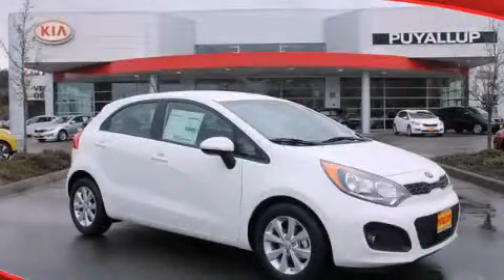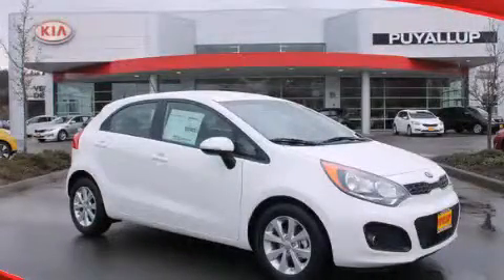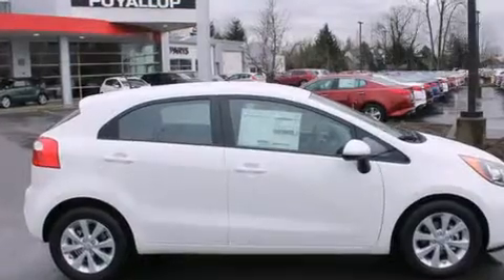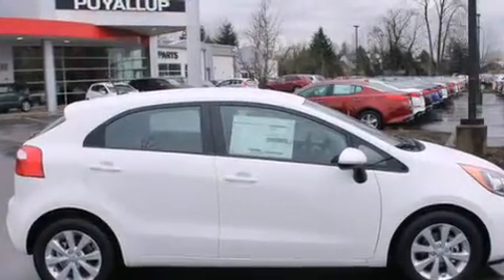2014 Kia Rio Tacoma WA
We've been honored to serve the Puyallup WA area , we promise that your experience at our dealership will exceed your expectations ! Year : 2014 Make : Kia Model : Rio Engine : 1.6L 4Cyl Trans . : Automatic Exterior : Clear White Miles : 25 Interior : Black Cloth Kia of Puyallup 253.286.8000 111 Valley Ave NE Puyallup , WA 98372 Welcome to Kia of Puyallup ! We are a Western Washington Kia dealer that has served the Puget Sound area for the past 13 years . We sell new , and Certified Used Kia vehicles , as well as used cars , trucks and SUV's throughout Pierce County , King County and Thurston County . We offer Kia sales , Kia service , Kia parts , and Kia accessories to our customers from areas all over Seattle , Tacoma , Federal Way , Shoreline , Olympia , Bremerton , Renton , Auburn , Kirkland , and Everett . We also sell new Kia vehicles through the Costco Auto Program . 2014 Kia Rio Puyallup WA